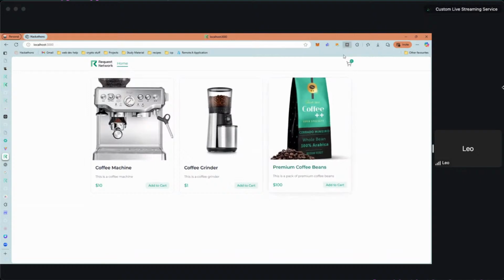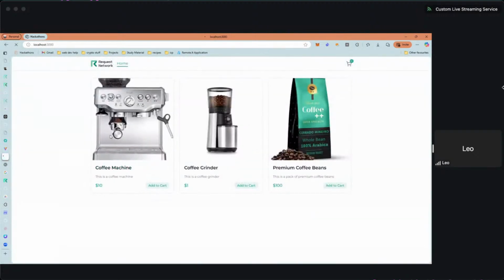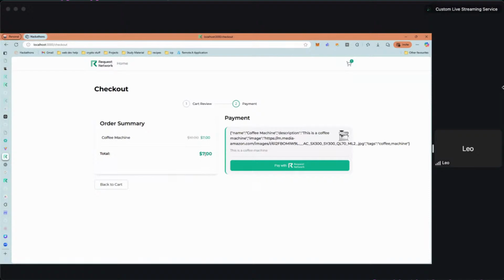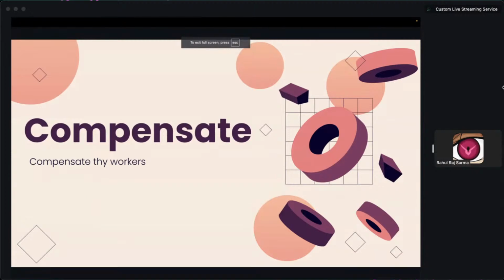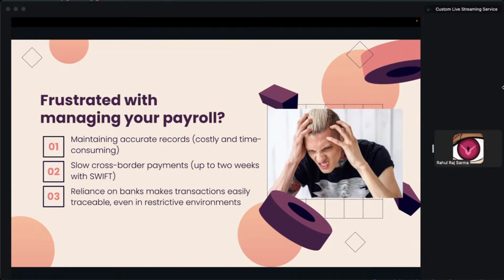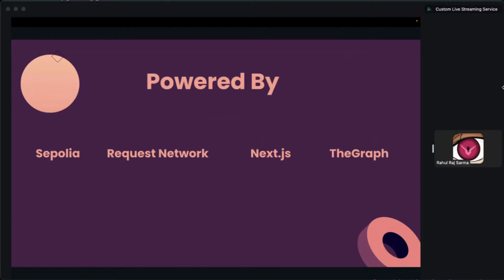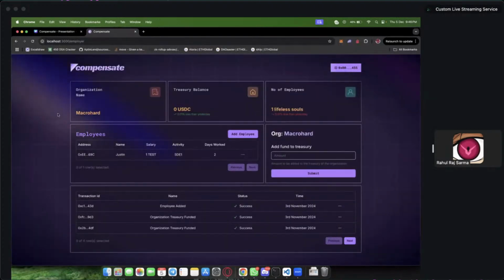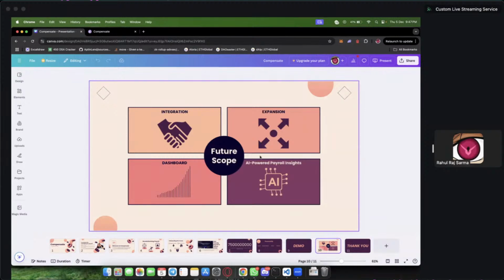End-of-year hackathon with Request Network - Demo #1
The first demo day of the end-of-year hackathon.